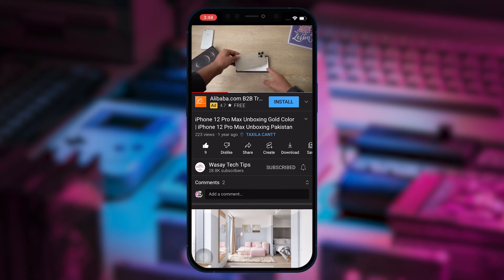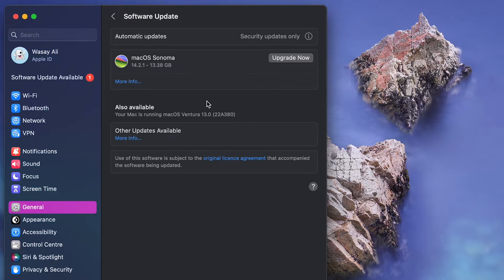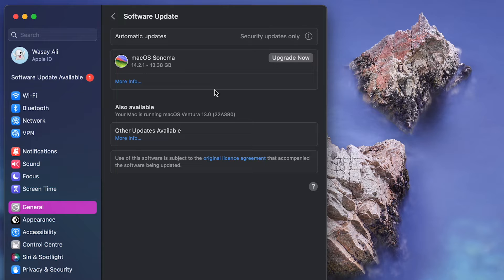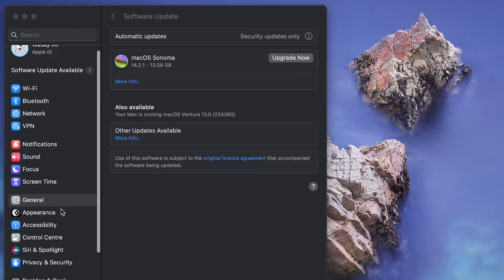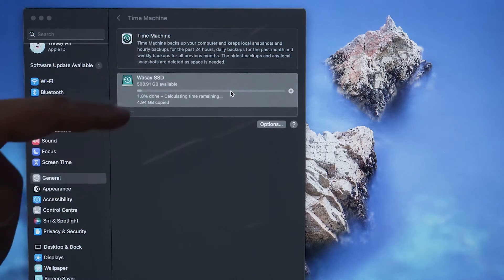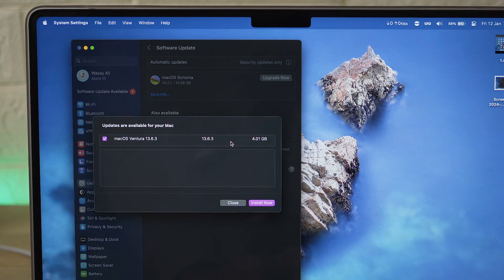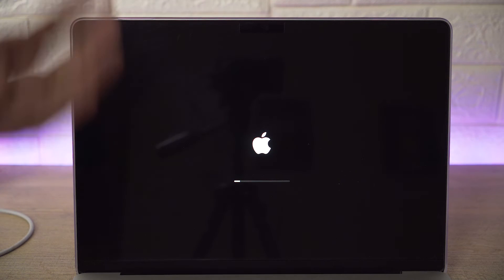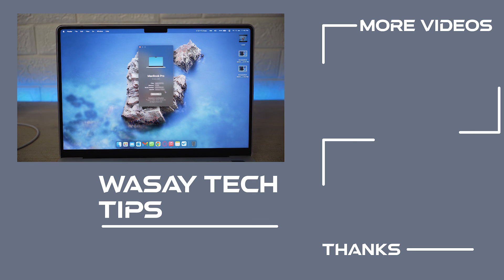How to Update Mac 2024 | Update MacOS on Mac 2024 | How to Update MacBook OS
How to Update MacOS on Mac 2024
How to Update MacBook OS

🔧 Gear that I use:
🔨 Primary Camera:   Sony a6400
🔨 Lens:   Sigma 18-50mm f/2.8
🔨 Secondary Camera:   iPhone 14 Pro
🔨 Microphone:   Boya by-mm1

⏱ Timestamps
00:00  Intro
00:20  Check for Update
01:29  Backup Data using Time Machine
03:38  Download MacOS Update
04:36  Installation of MacOS
05:00  Mac Updated Successfully
05:13  Outro
tags
mac,
MacBook,
mac os,
MacBook os,
update MacBook,
update mac,
update mac os